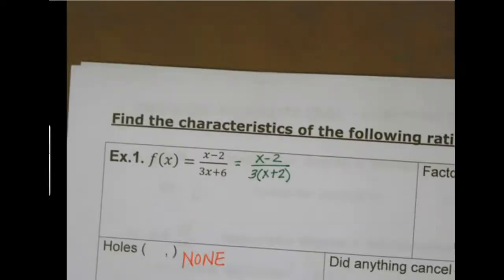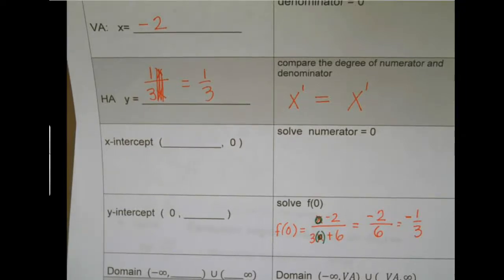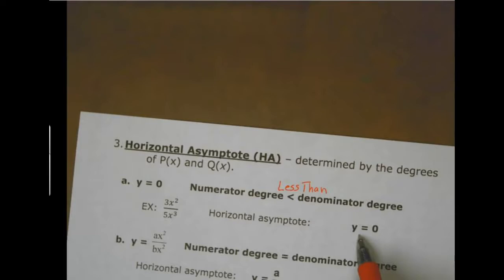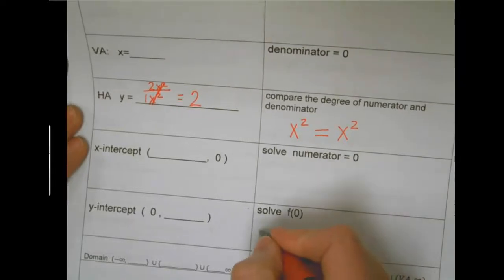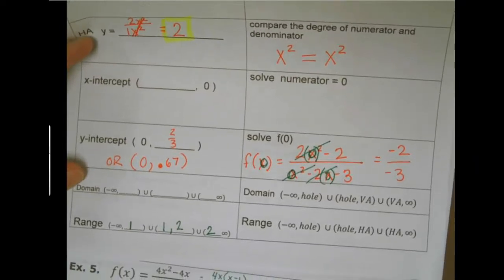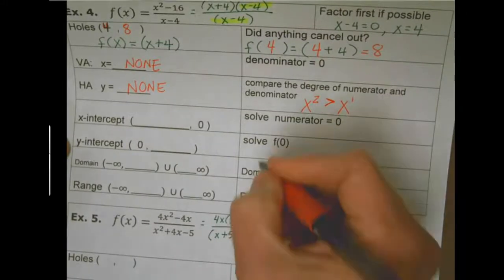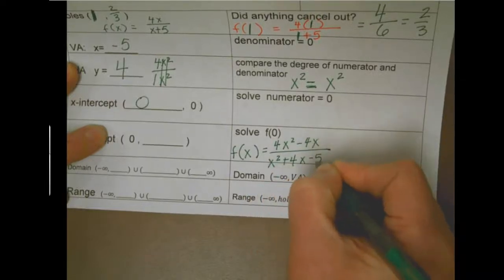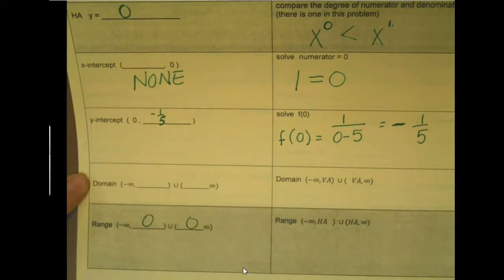ISN 11-2 part 2